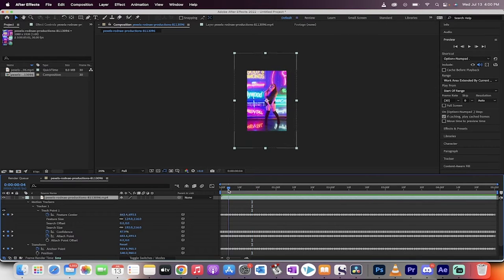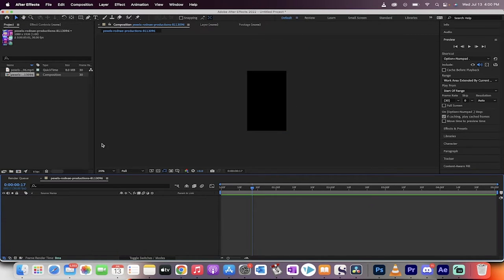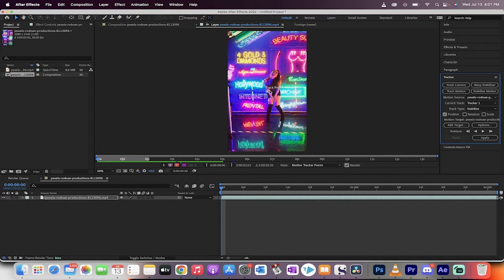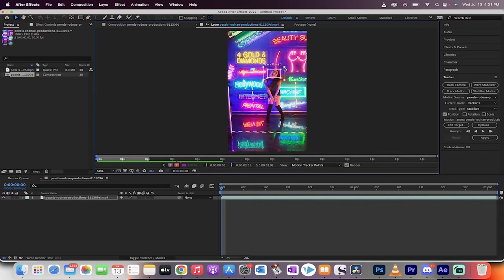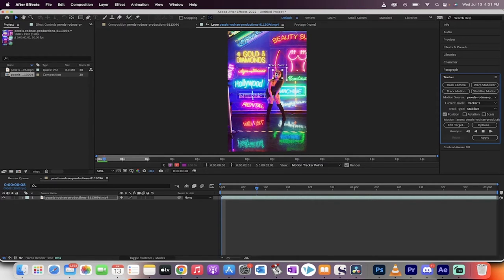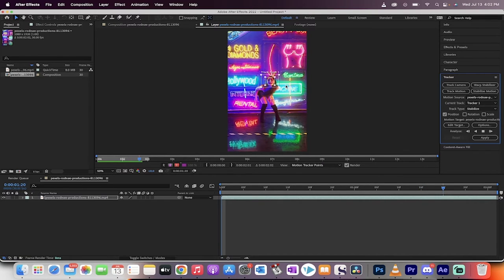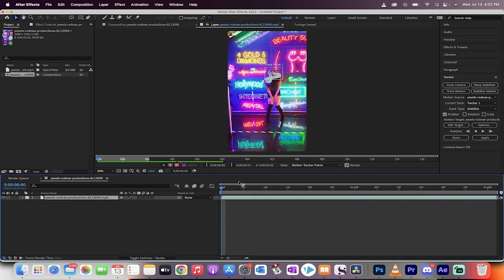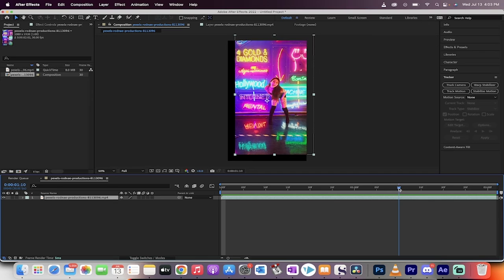Facial Motion Tracking for (Tik Tok) Dance Videos - After Effects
In this quick tutorial I show you how to motion track a face, aka facial motion tracking, for dance videos using Adobe After Effects.  We use the tracker panel, the stabilize motion functionality, tracking forward, and scaling to achieve the effect.